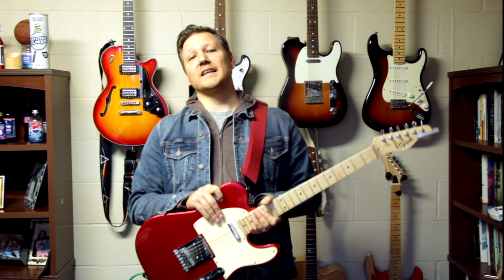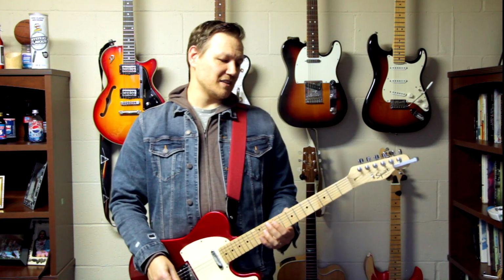Worship Pedal Board on a Budget Ep 4 Season 2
Let's find out what kind of worship rig we can put togehter for $1000 CND (about $770 USD). I must buy ebverything from the guitar to the pedal sto the amp and everything in between for $1000 or less.